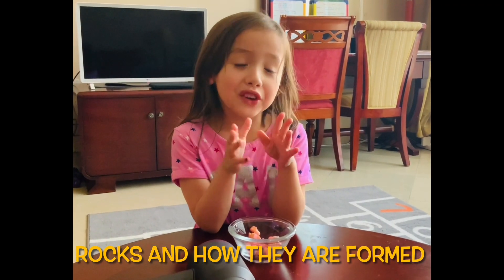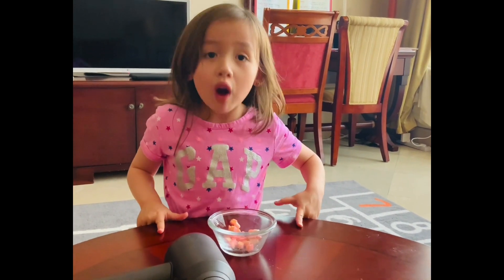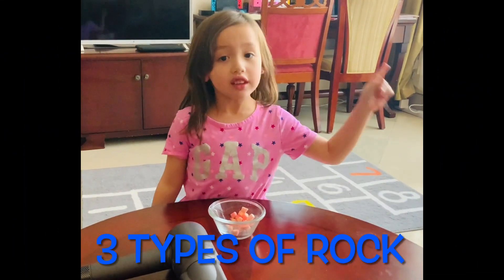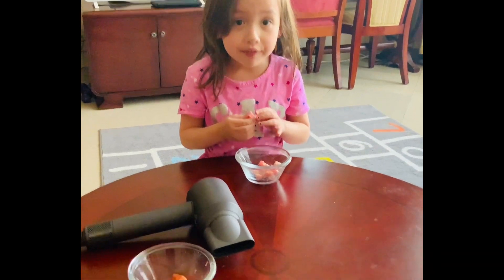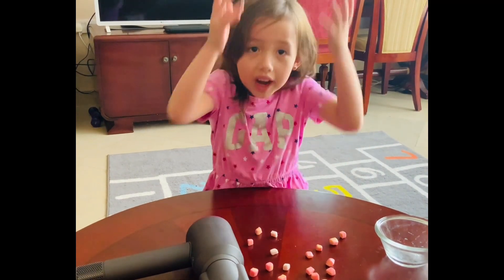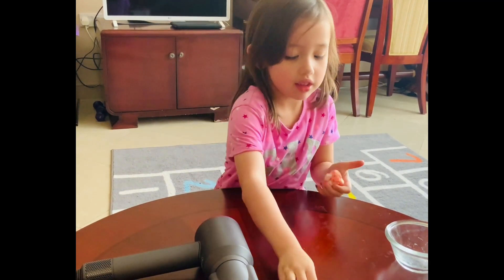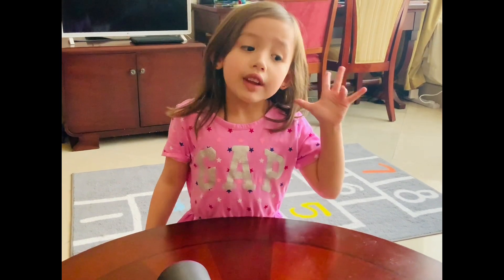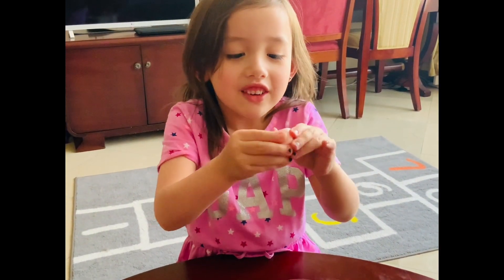Homeschooling Geography - How Rocks Are Formed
In today's homeschooling geography lesson 6 Year old Wolsey Hall Oxford student, Domino, tells us all about rocks and how they are formed.

She tells us how rocks give earth it's features, the difference between permeable and impermeable, the 3 different types of rocks and much, much more! We love how confident and happy she is to share her knowledge. Well done Domino!

At Wolsey Hall Oxford we have students all over the world homeschooling with us. No matter where you are every student has the opportunity to join our vibrant college community. Showcase your hidden talents, connect with other students and develop new skills.